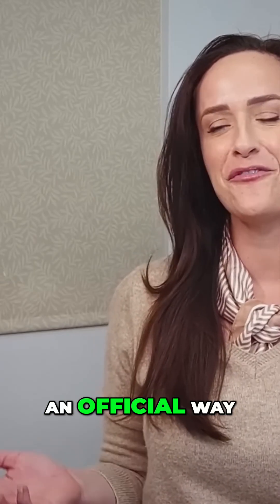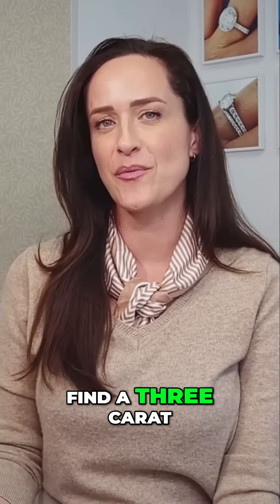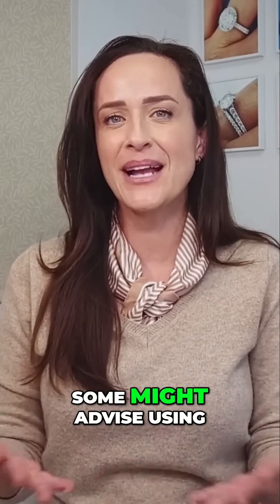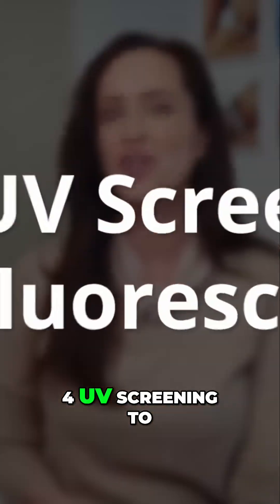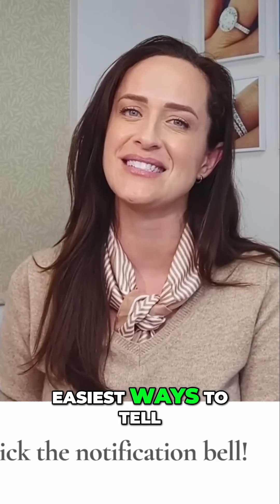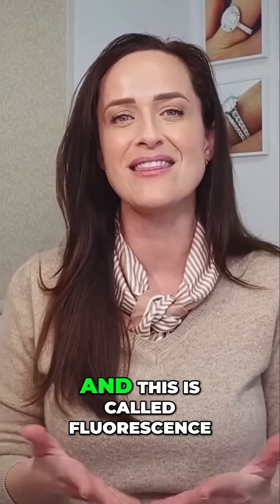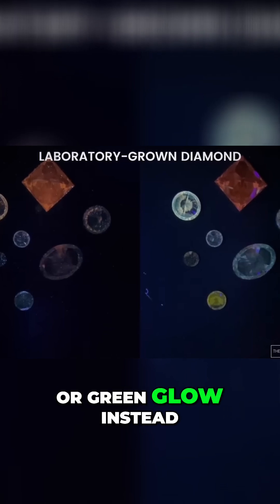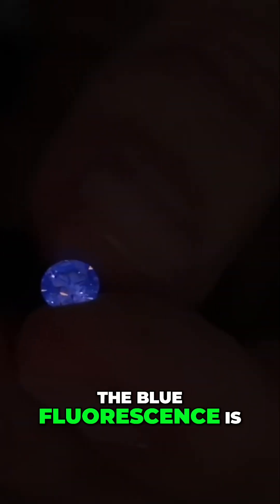Lab vs. Natural Diamonds: The *ULTIMATE* UV Light Test!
Uncover the secrets of Diamond Prices and authenticity! Learn to spot lab-grown diamonds versus natural ones using UV light and fluorescence. We explore simple tests and signs to ensure you're getting the real deal.